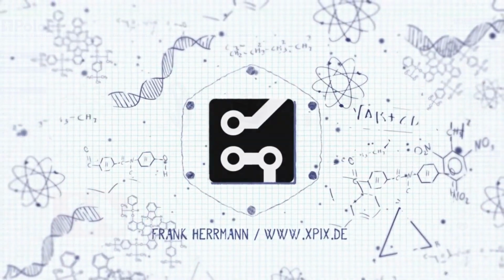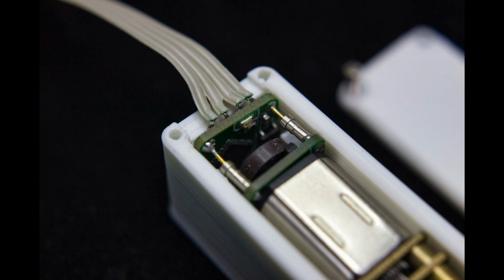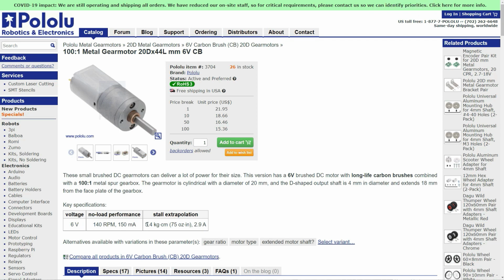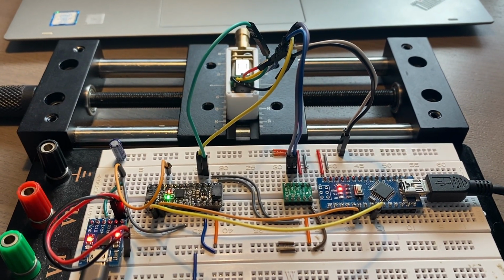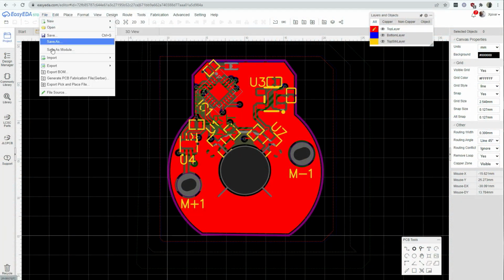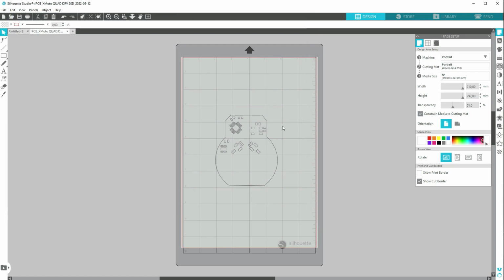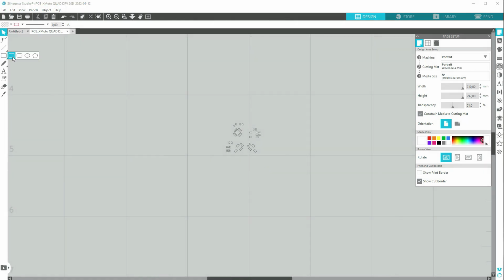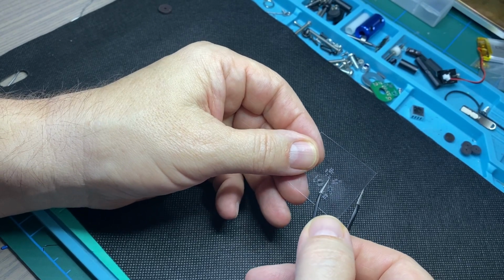S01E03 XMOTO20D PCB design, manufacturing and reflow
Enjoy $30 off on the components cost of the first PCB Assembly order:

Hi friends, this is going to be a long video. I decided to extend the XMoto module to support a slightly larger and therefore more powerful engine.

00:00 Start
00:21 Planning
03:21 Order
03:45 Production
06:11 Unpacking
06:38 DIY Stencil
08:57 Solder Paste
09:44 DIY Hotplate

Links:
Brother ScanNCut
Silhouette Cameo 4
Silhouette Portrait 3

Arduino Nano
Solder paste